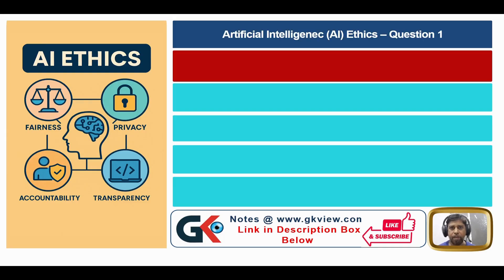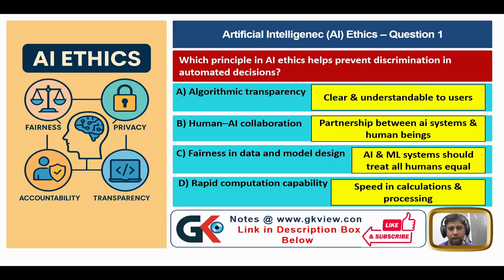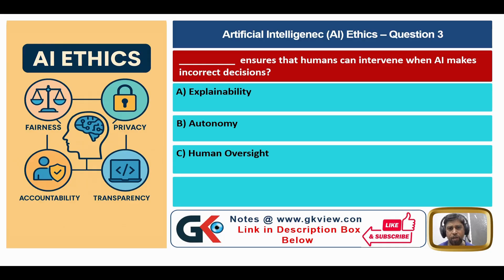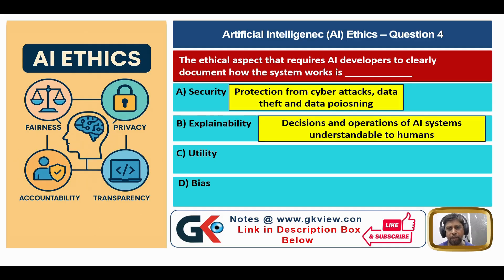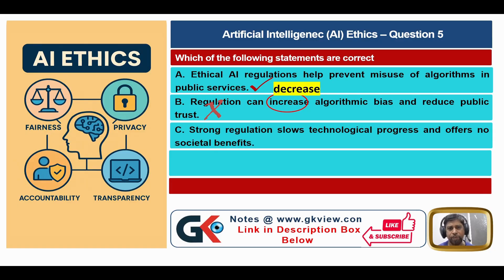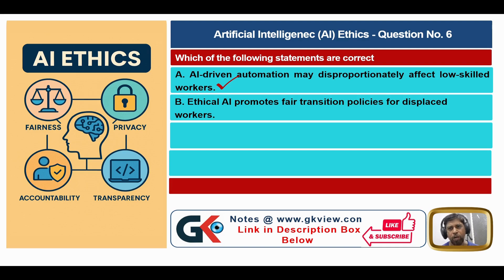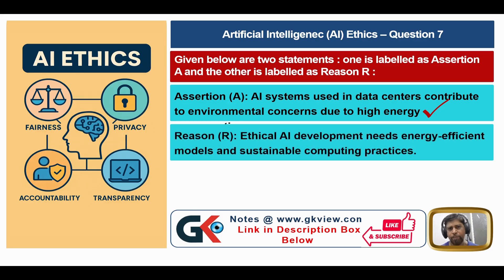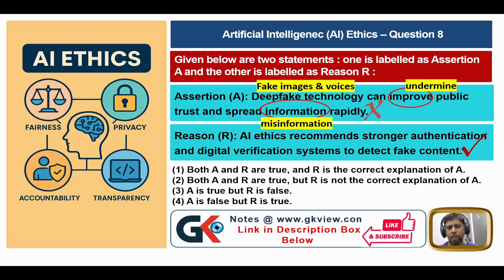AI Ethics - How to Solve MCQs? | GK Artificial Intelligence Ethics for UPSC | Top Quiz Questions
How to Solve MCQs on AI Ethics? | GK Artificial Intelligence Ethics for UPSC | Top Quiz Questions

Welcome to GK ViewTube!

In this video, we explore Artificial Intelligence (AI) Ethics, a crucial topic in Science & Technology for UPSC Prelims, SSC, Railways, Defence Exams, NRA CET, and State PSCs. Test your preparation with top MCQs, based on concepts, ethical principles, and real-world applications of AI.

🎯 Watch till the end to test your understanding and note down the most expected questions for the upcoming UPSC and other top exams! CompetitiveExams CurrentAffairs MCQQuestions UPSCPreparation UPSCPrelims #